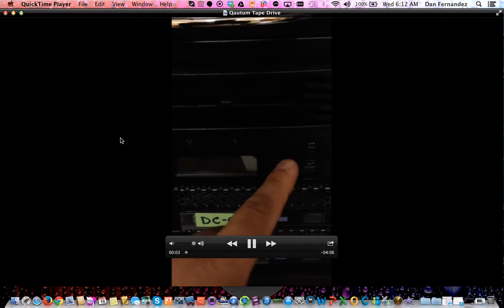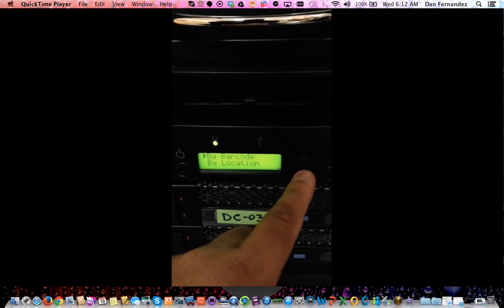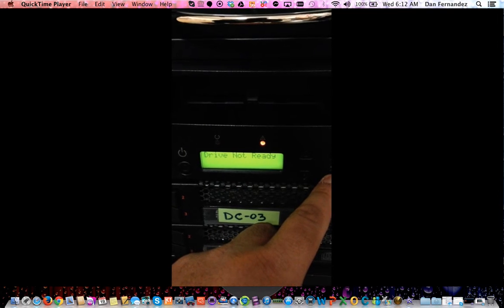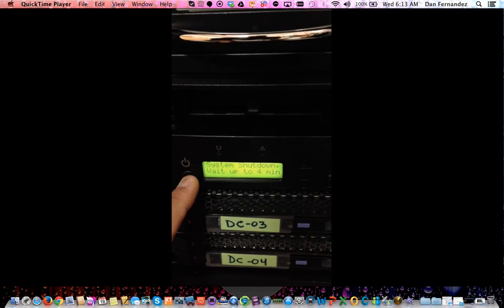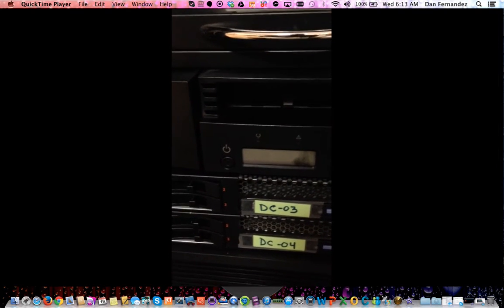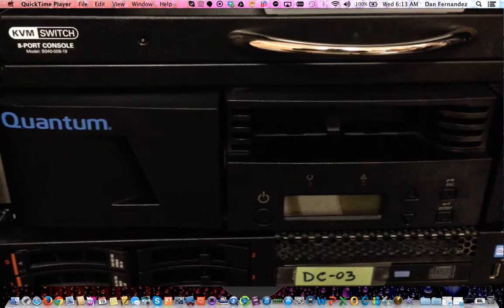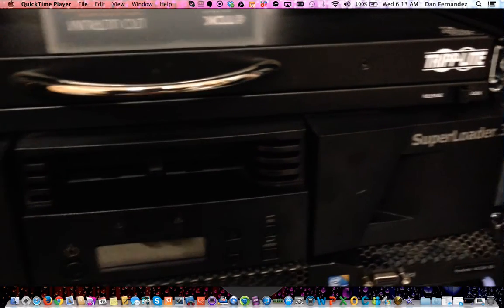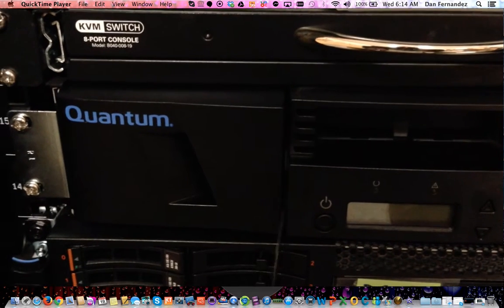Network - How to remove Tape Magazine for Quantum Superloader 3 Manually - iOSGenius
This is a How to Video that I have found forums talk about it but no one demonstrated on youtube.  Also this is in how to manually removed a tape magazine that is unable to remove from tape drive through LCD or through your backup exec software or other network software you may use.  This is more to a manual override that vendor support does not tell you as well.

► Jamf Now / Casper Suite:
Invite Code - up to 3 free iOS Devices to Manage: